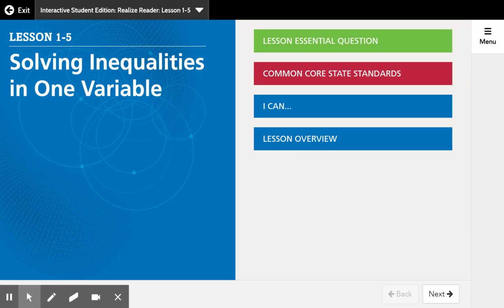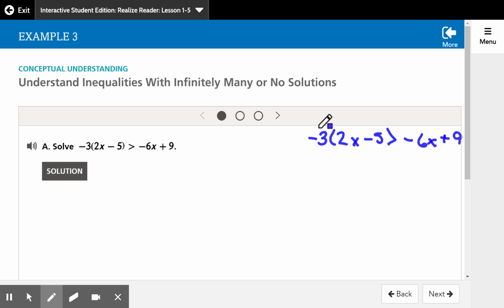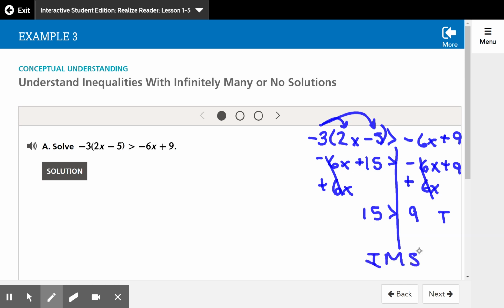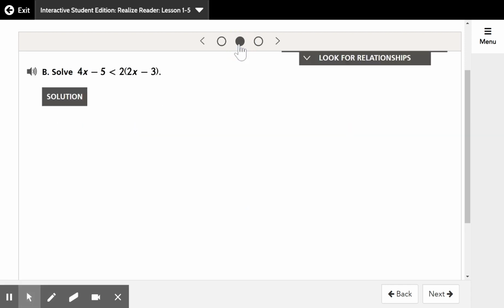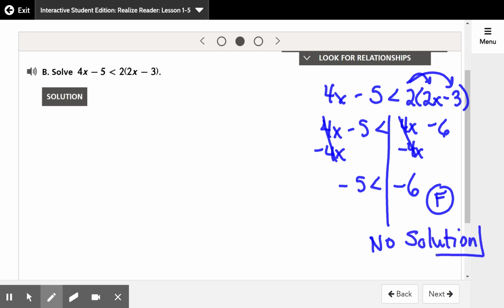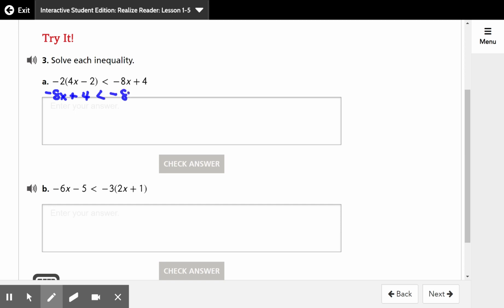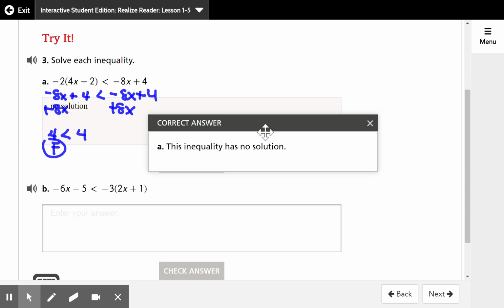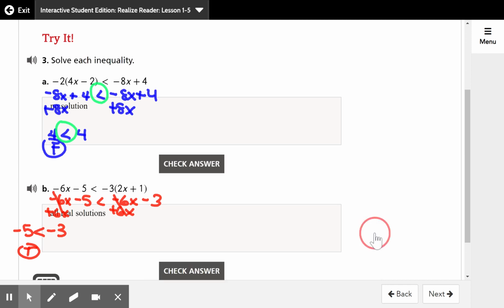Topic 1-5 Example 3 and Try It